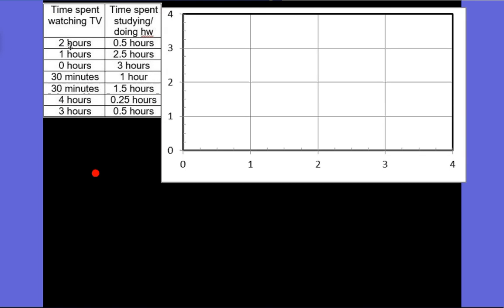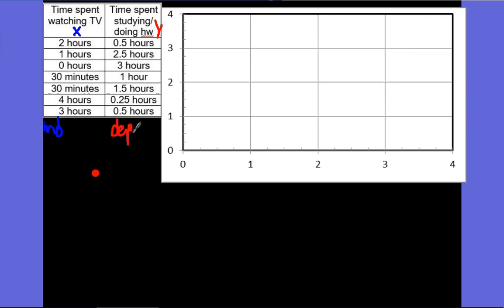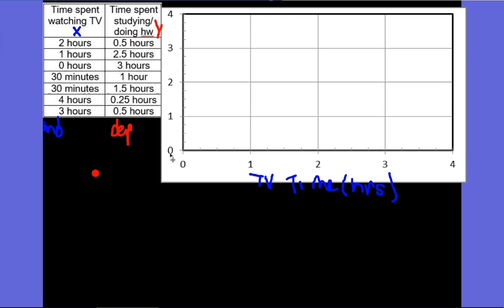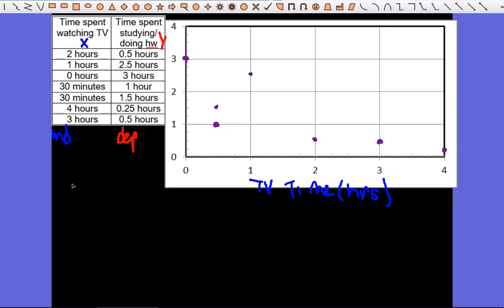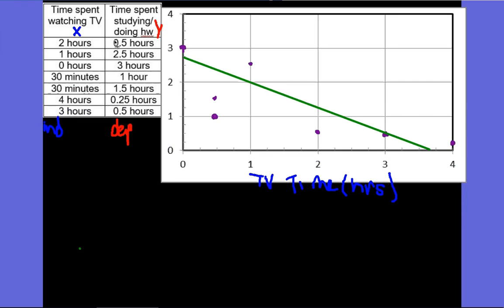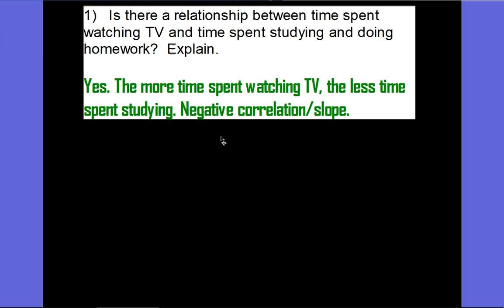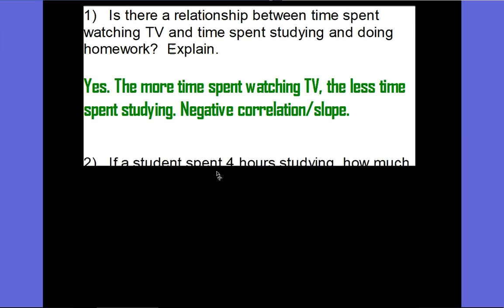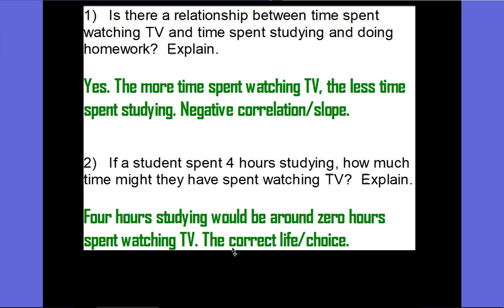Scatterplot Notes Part 2